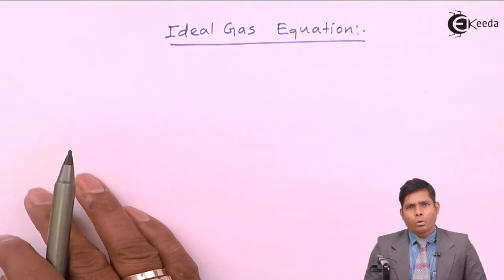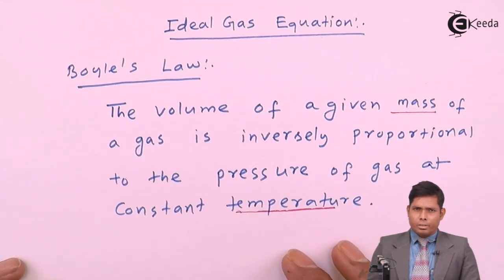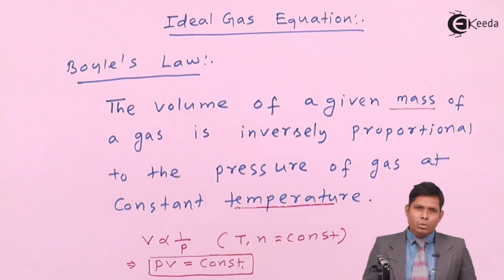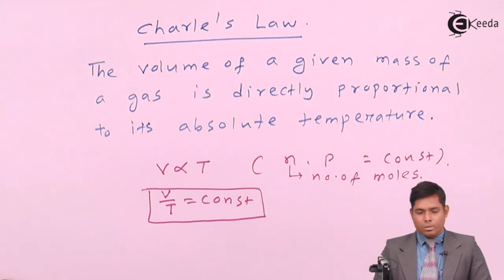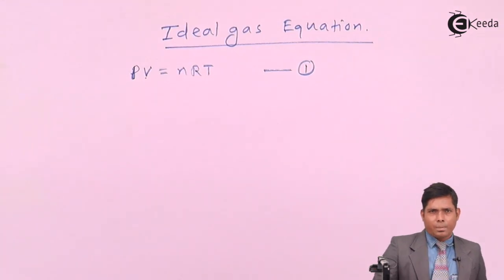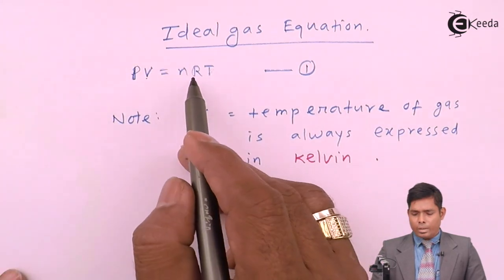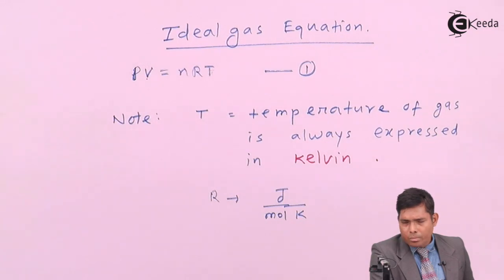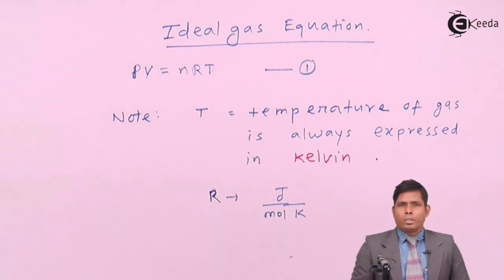Ideal Gas Equation - Thermal Expansion - Physics Class 11 - HSC - CBSE - IIT JEE - NEET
Video Lecture on Ideal Gas Equation from Thermal Expansion chapter of Physics Class 11 for HSC, IIT JEE, CBSE & NEET.

Happy Learning : )